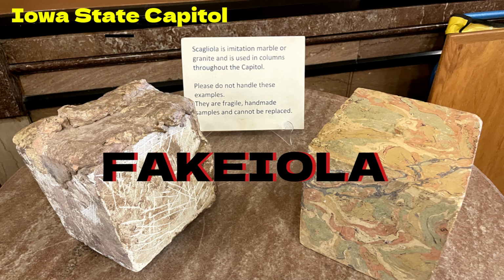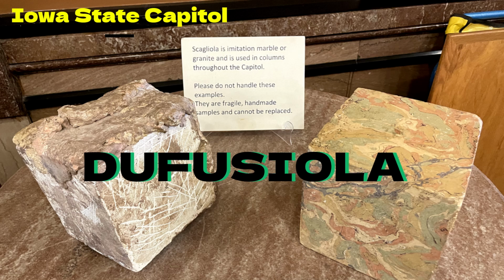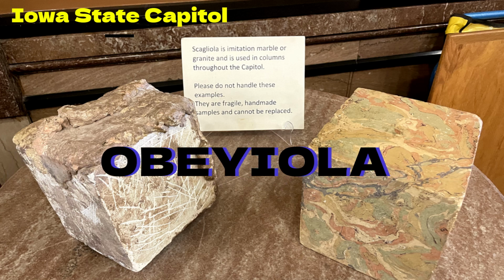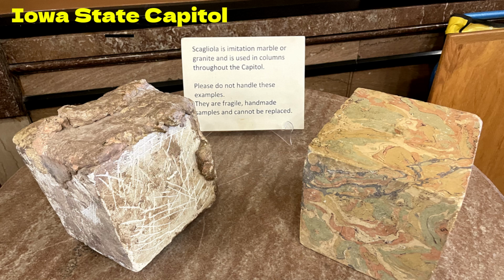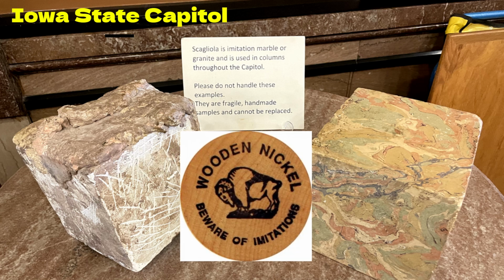Secret Structures of Tartaria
An exploration of the various structures that function as tombs, temples, palaces or in some situations can be all three. There are many examples of wonders from exceptional capabilities that existed in the past. We explore those examples and what we are informed the reality behind the construction material may be today.

Timestamps:

0:00 Introduction
0:57 U.S. President Tombs
6:02 Les Invalides
12:43 Taj Mahal
15:12 Palaces and Capitols
17:00 Iowa State Capitol-Conflicting Accounts
20:39 Random Structures in Des Moines